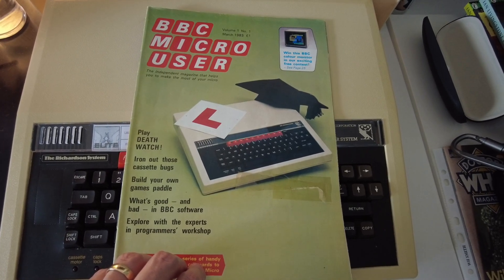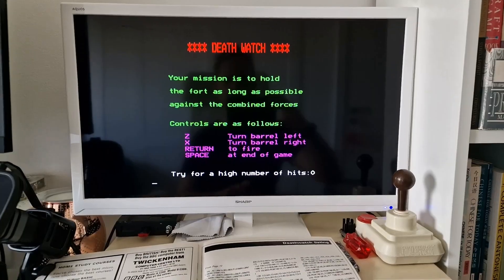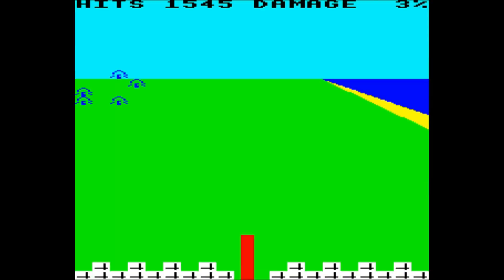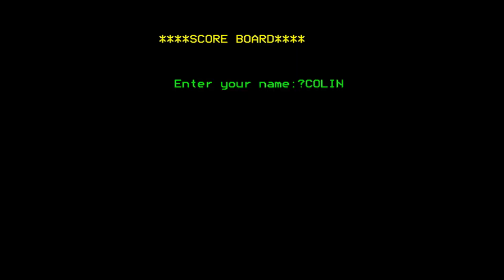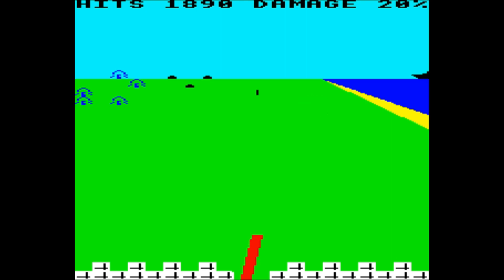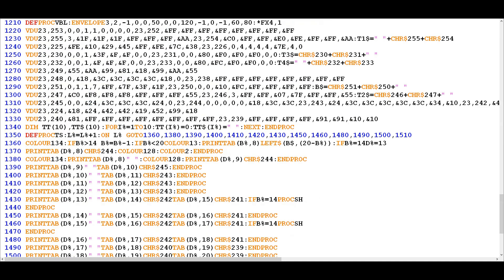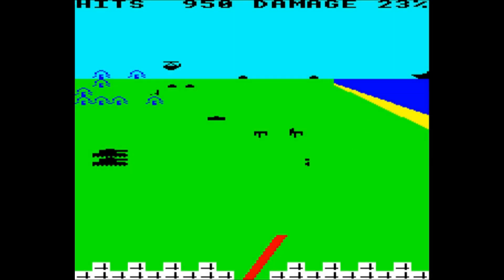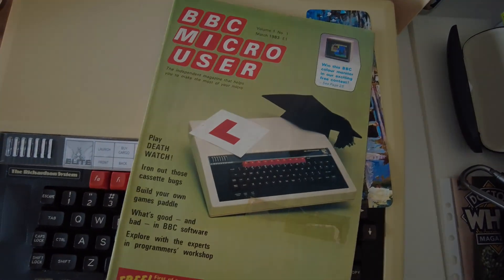Death Watch - the first ever Micro User type-in listing game!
In this video I take a look at Death Watch by Brian and Marian Clark, which appeared as the first ever full length type in listing game in the very first edition of the Micro User from March 1983! This arcade shooter took just 159 lines of code to get up and running, showcased some decent PROC-based programming and with a nice bit of in-line 6502 assembly code thrown in for good measure. Not a bad entry into the hall of type in listing fame!